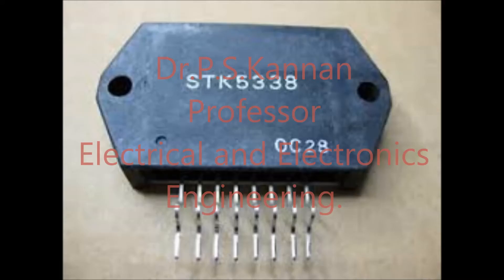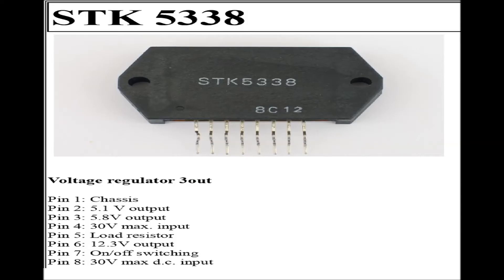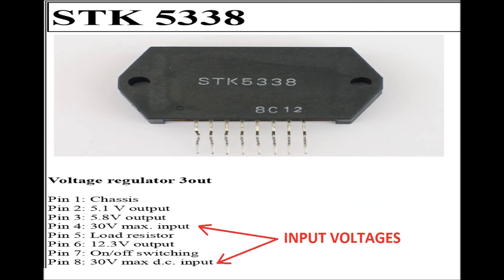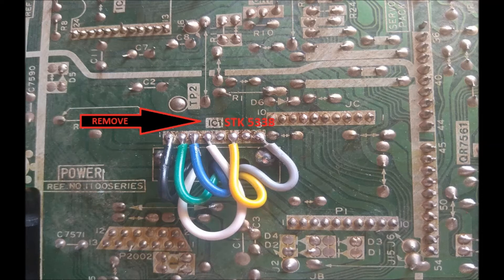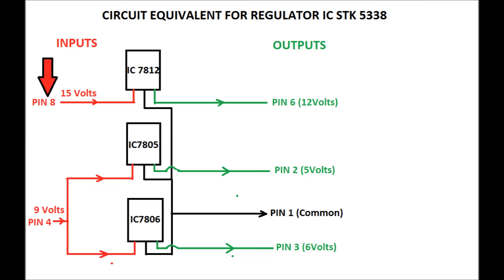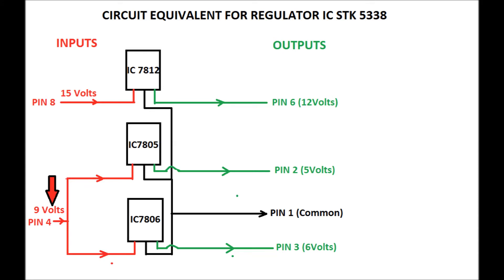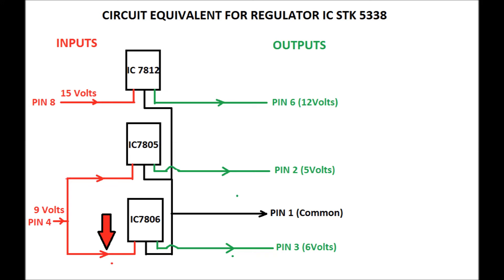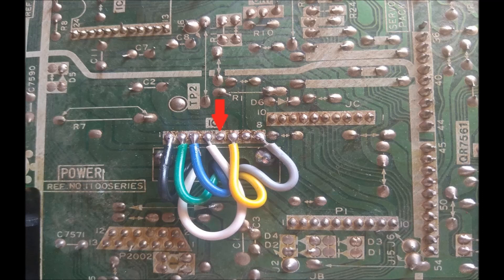STK 5338 VOLTAGE REGULATOR EQUIVALENT CIRUIT FOR VCRS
In most of the earlier VCRs,VCPS and Electronic devices , STK 5338 regulator IC is used to provide power to the circuits from the  main DC supply of the devices.The IC is not available in the today market.An equivalent circuit with three 3 pin regulator  ICs are explained for replacement of STK 5338. All three ICs are available and their cost is very less. This video is very useful to all service engineers.